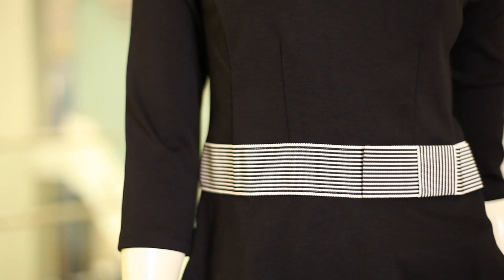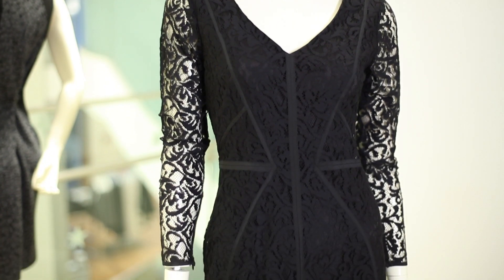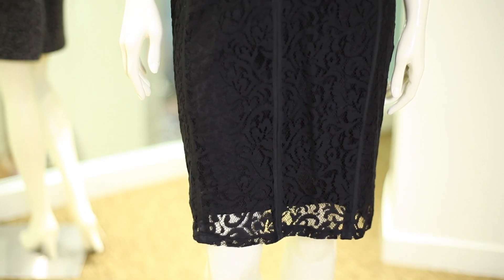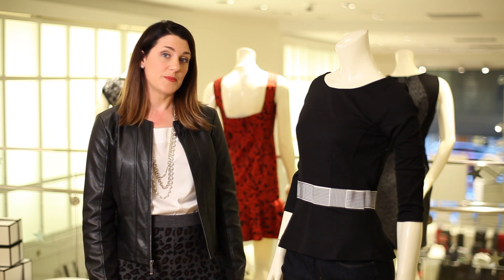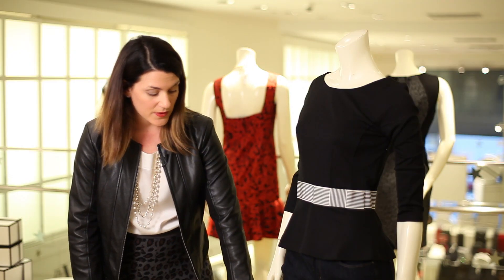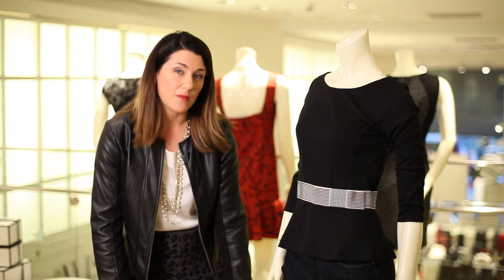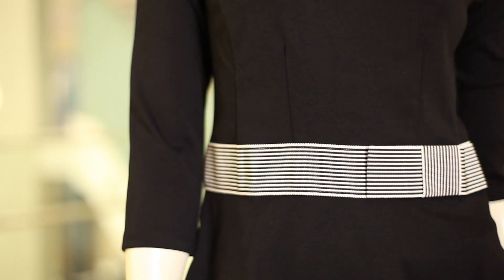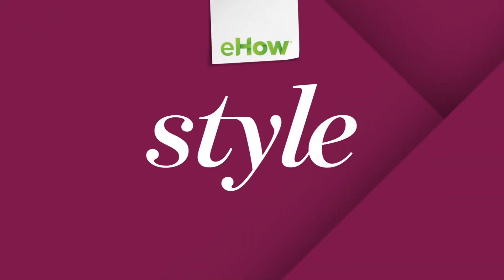What Not to Wear When Petite With Big Hips : Fashion for a Pear-Shaped Body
When you're petite with big hips, you definitely don't want to wear a skirt that is too long. Find out what not to wear when you're petite with big hips with help from an experienced fashion professional in this free video clip.

Bio: Katie Cornish is the founder and blogger of Pear Shaped Girl.
Filmmaker: Josh Tomozolli

Series Description: When picking out clothes to wear, you always want to keep your specific body type in mind. Get tips on how to love your pear-shaped body with help from an experienced fashion professional in this free video series.